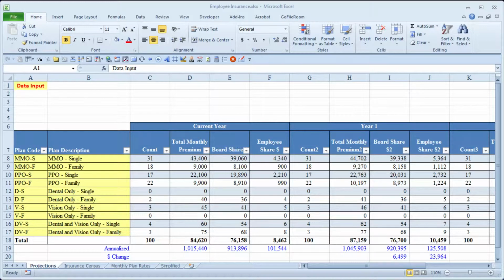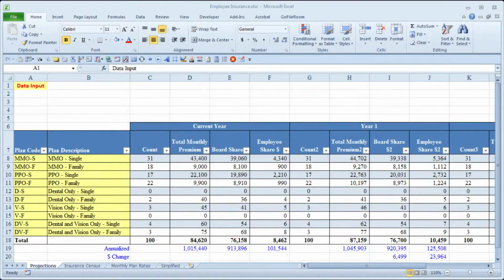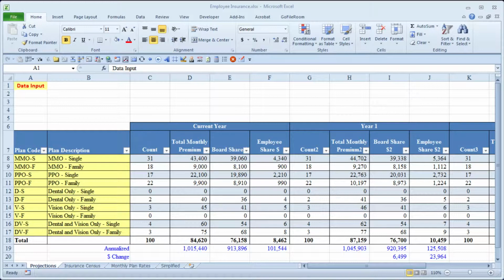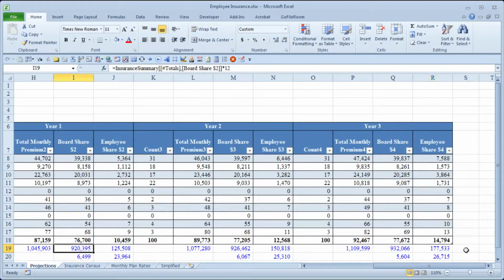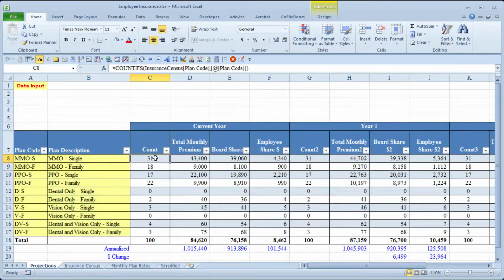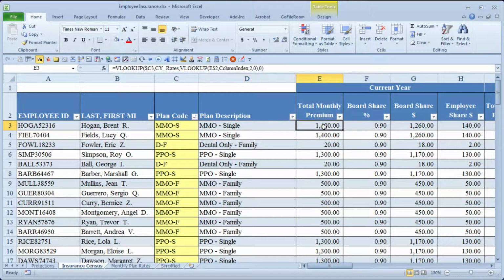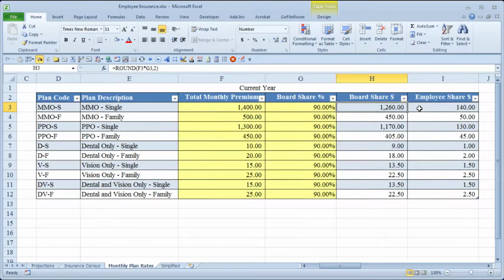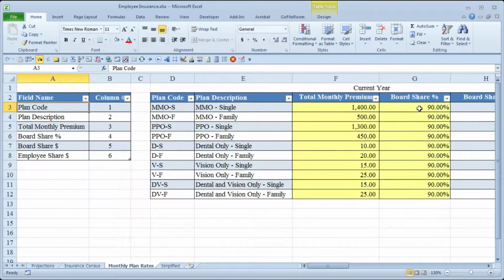SUMIFS & COUNTIFS Overview | Part 1 | Intermediate Excel Formula Tutorial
If you like this playlist or any of the videos provided as part of this Intermediate Excel Formula Tutorial video series, let us know!

This second intermediate excel formula tutorial series will help you understand the importance of SUMIFS and COUNTIFS functions in Excel. Then, you will learn how to put these functions to work for your business, organization or entity as Jeremy Norden, CISA, will show viewers SUMIFS & COUNTIFS in action in this "Employee Insurance" example.